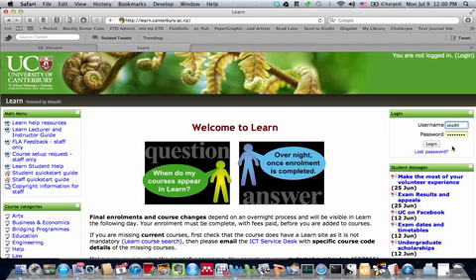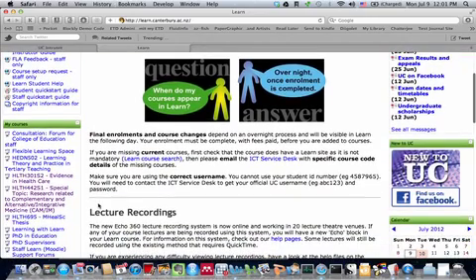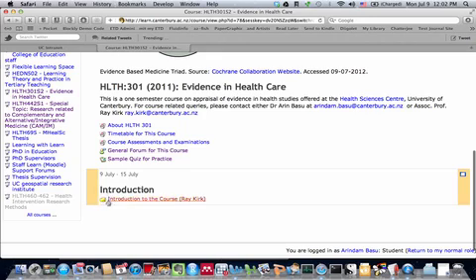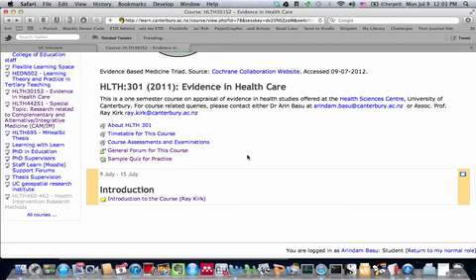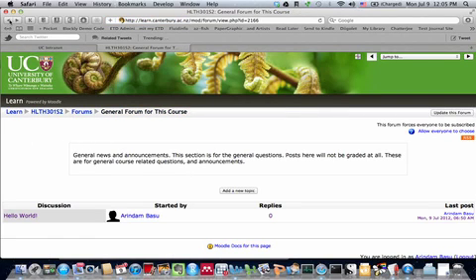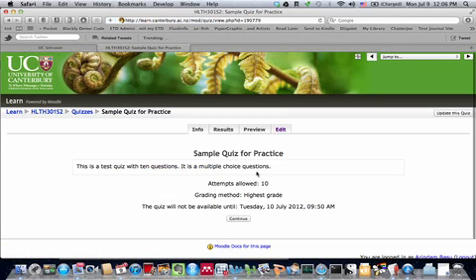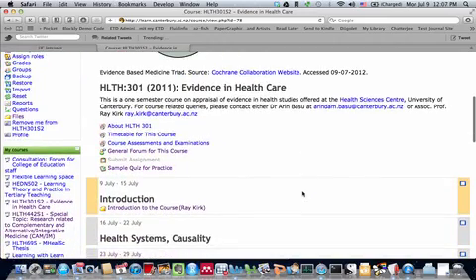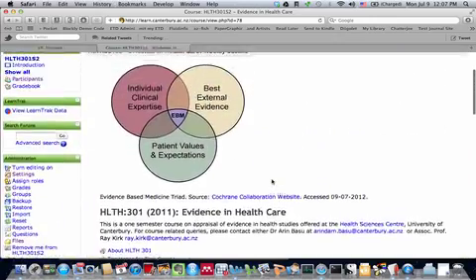How to Use "Learn" - basic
This is a short video aimed at the students of HLTH 301 at the University of Canterbury to show them basic navigation through the Moodle based Learn course management system.